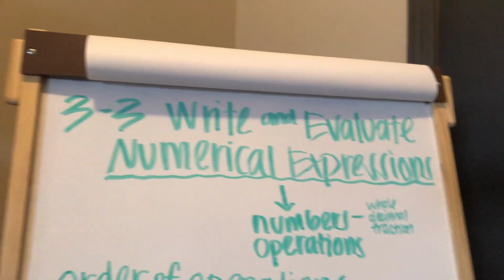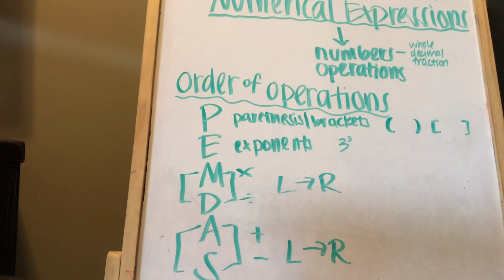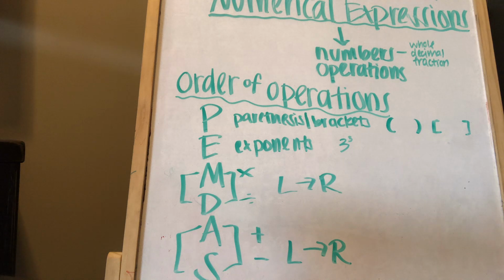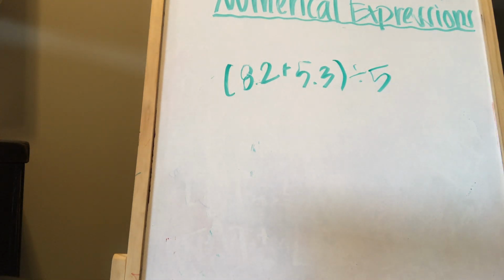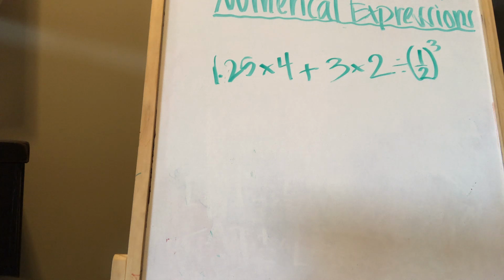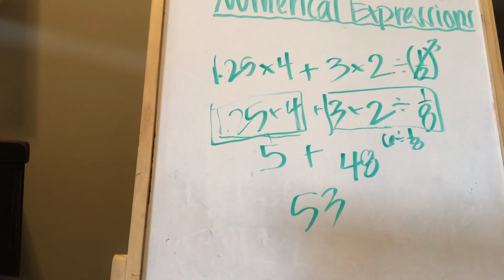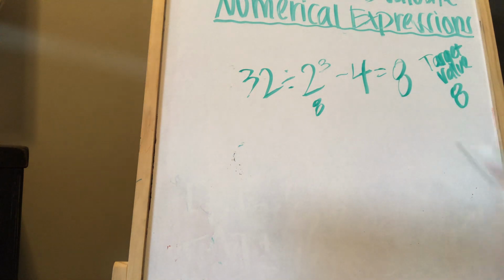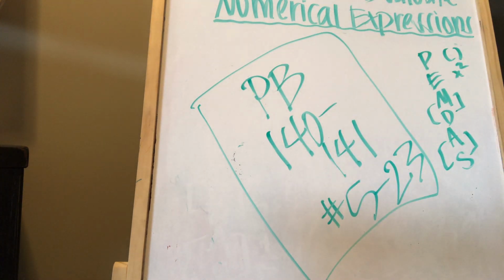3-3 Write and Evaluate Numerical Expressions